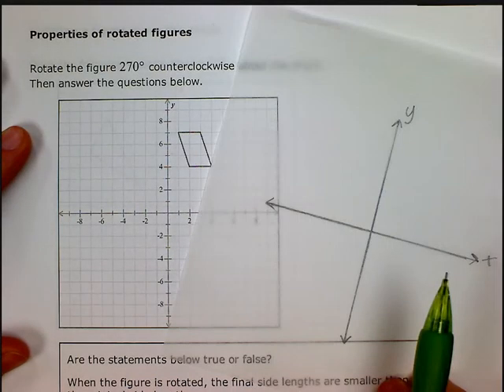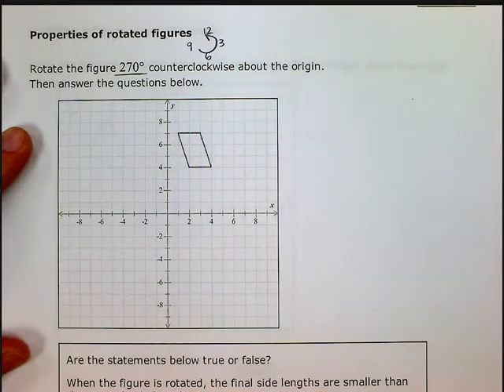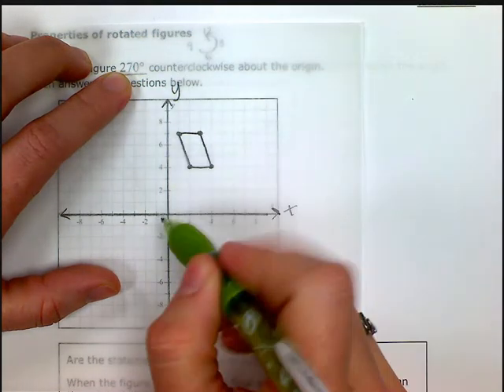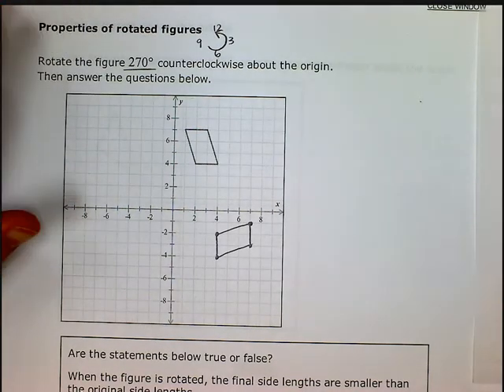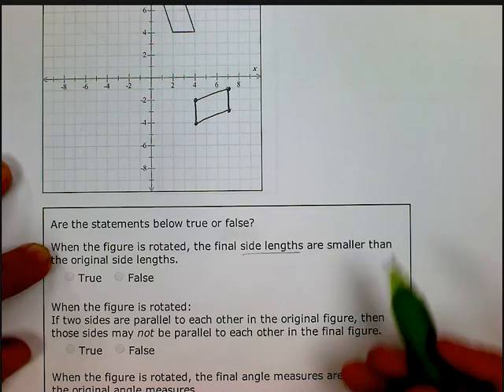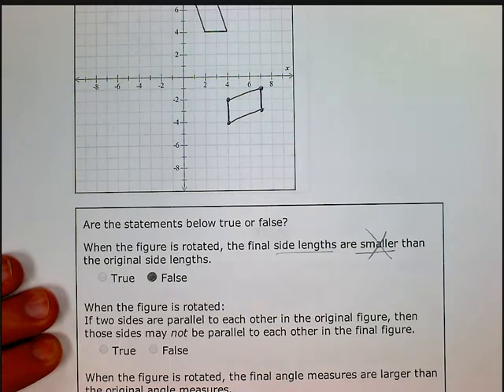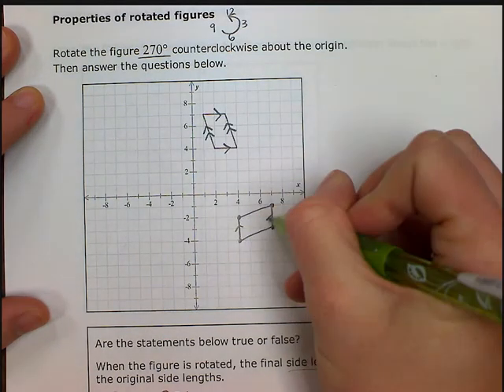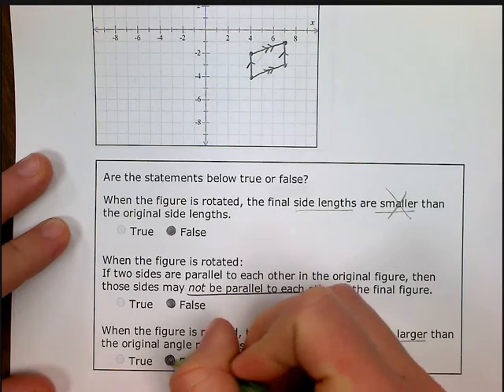Properties or rotated figures (SB)